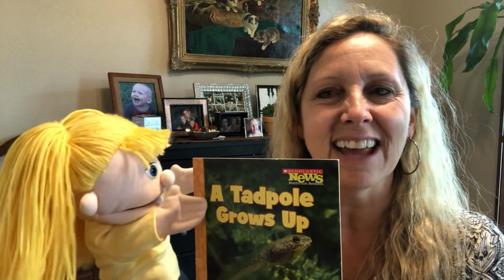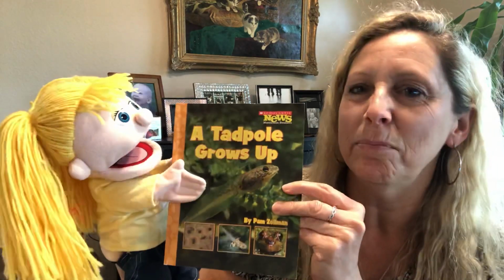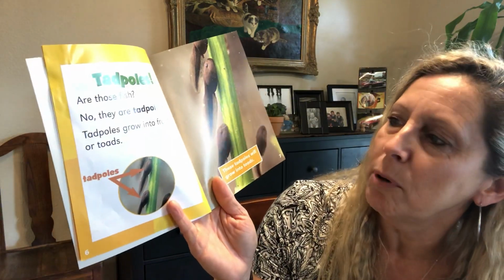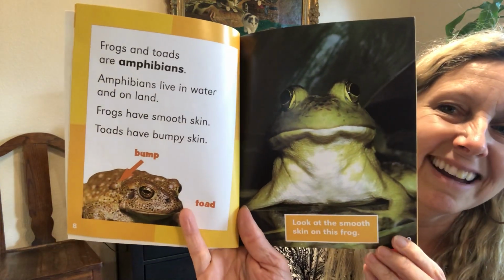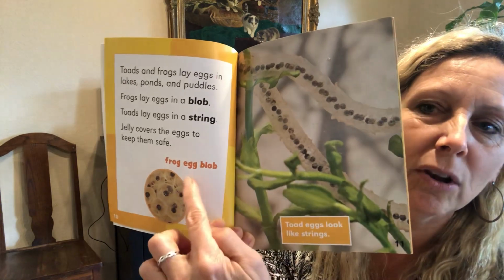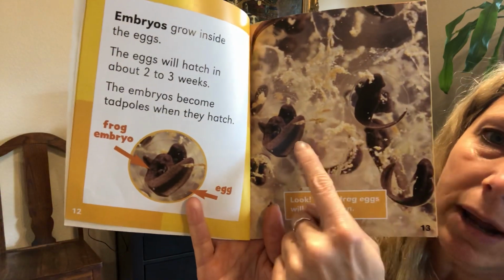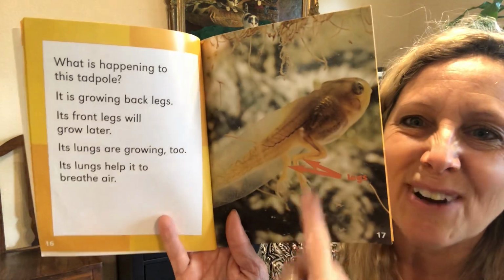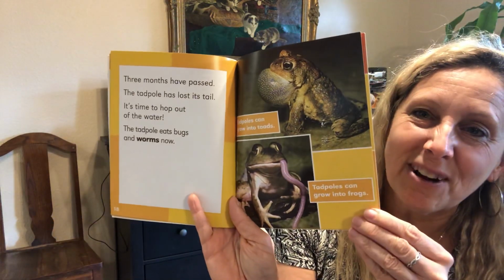A Tadpole Grows Up Read Aloud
What does a tadpole grow up to become? A story by Pam Zollman. Learn that tadpoles can become frogs or toads and enjoy these wonderful pictures as you learn about the lifecycle of a frog or toad.